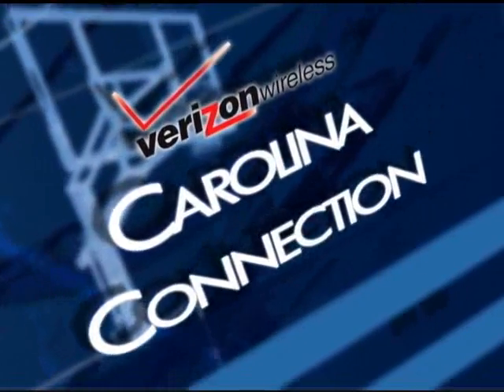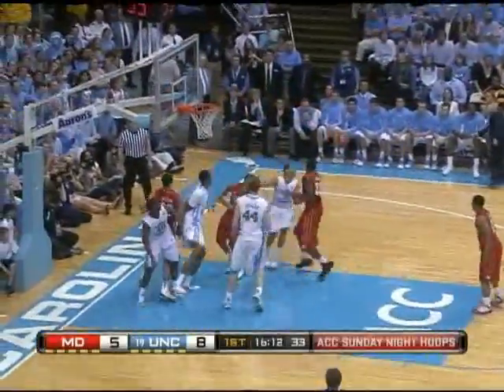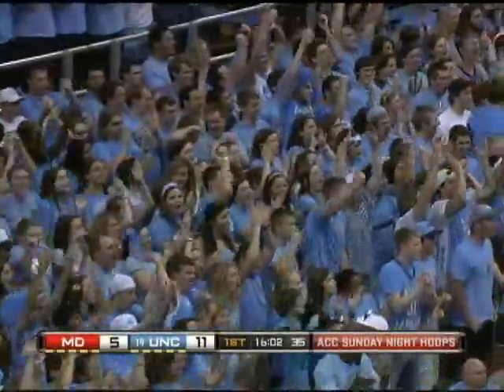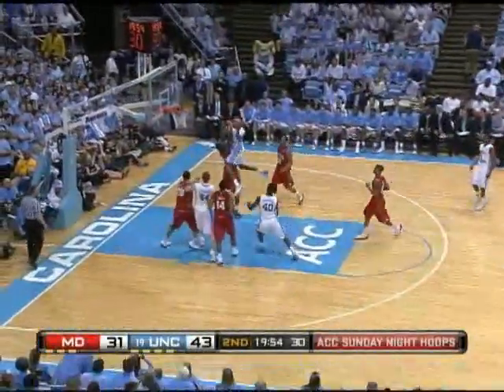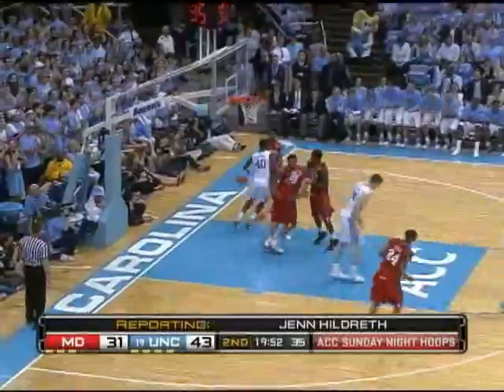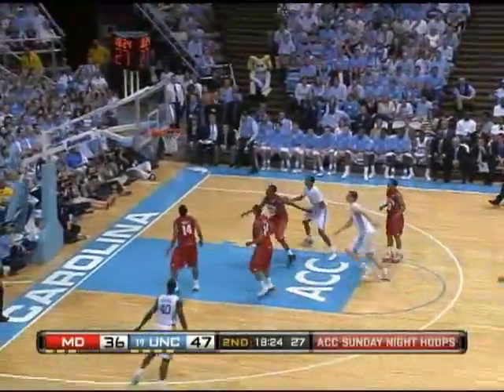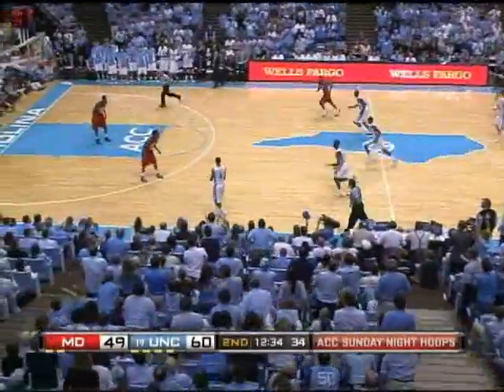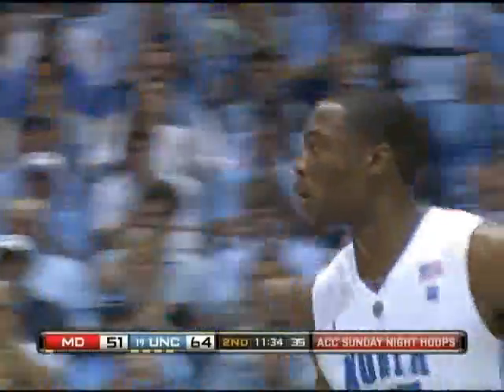UNC vs Maryland 2011 Highlights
All credits to GoHeels.com